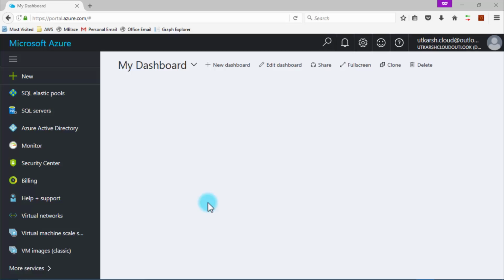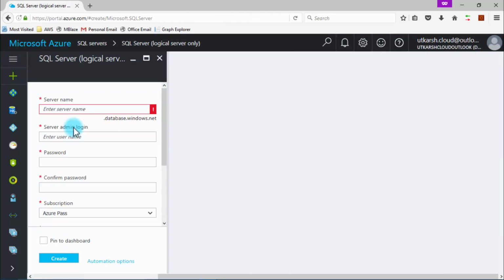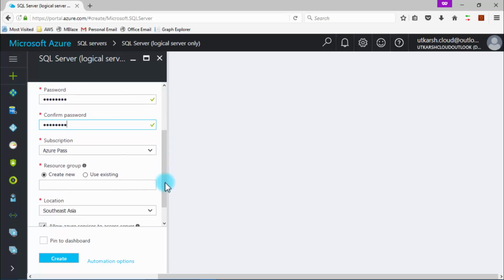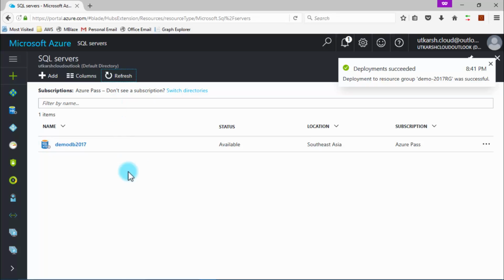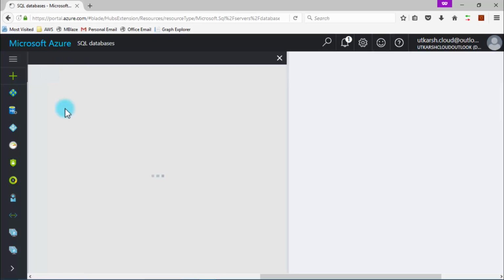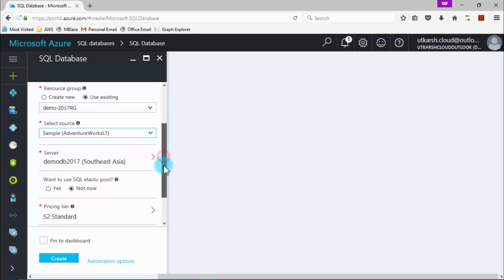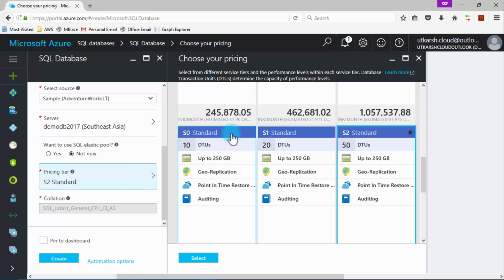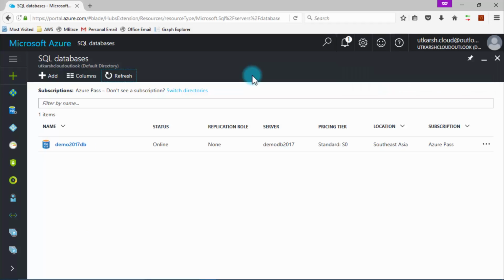Azure SQL - Basic